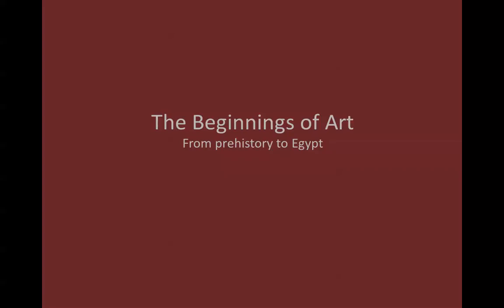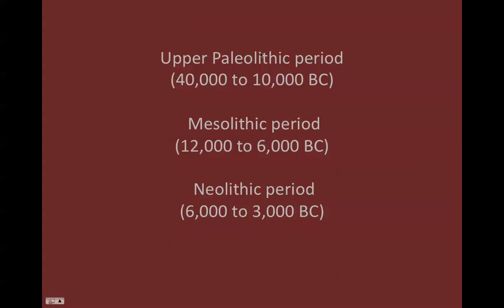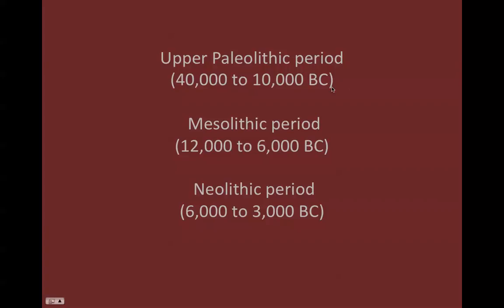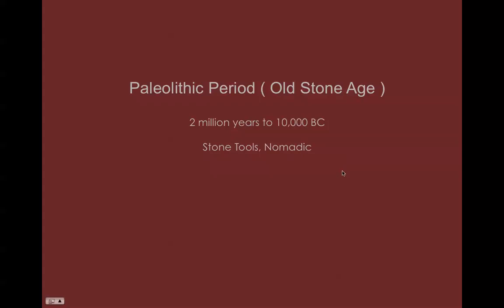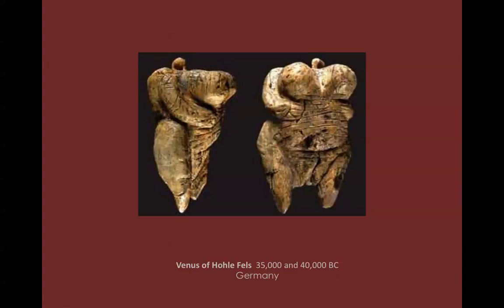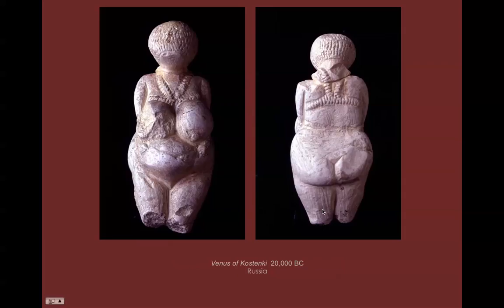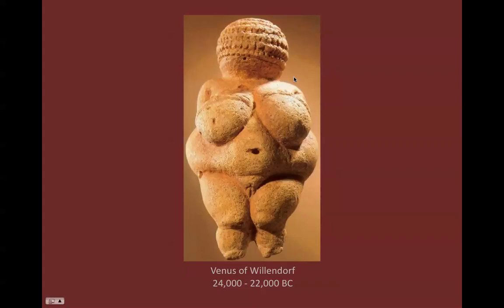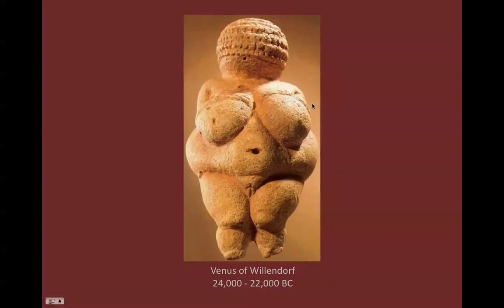Beginnings of Art: Part 1